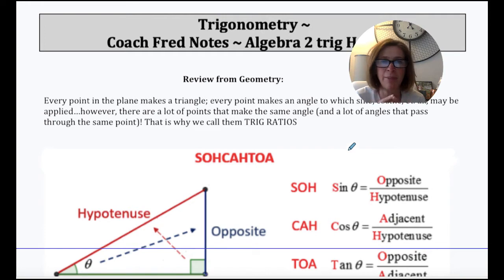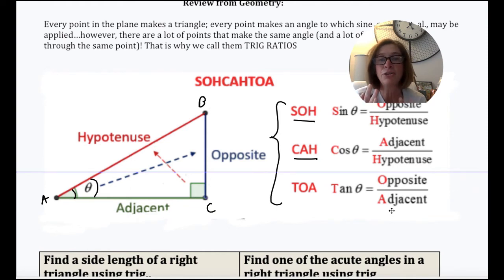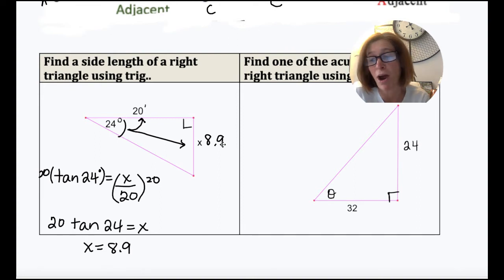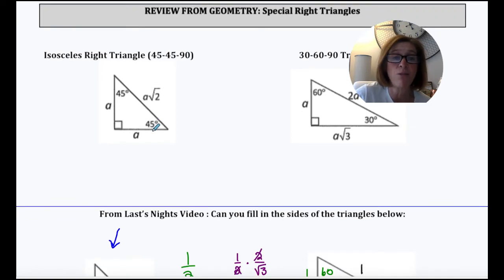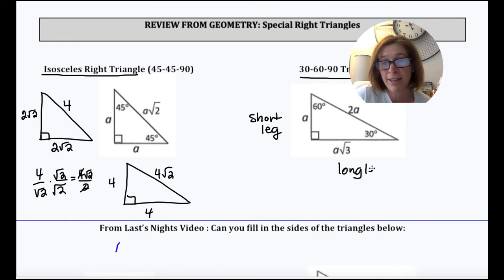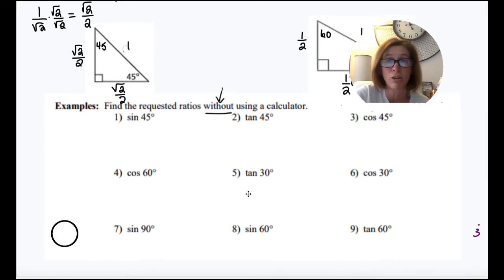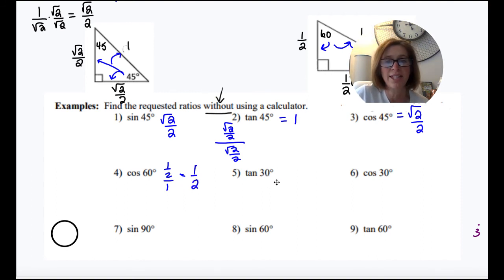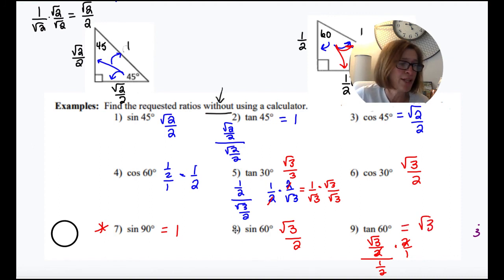Coach Fred's Intro to Special Angles for Trigonometry